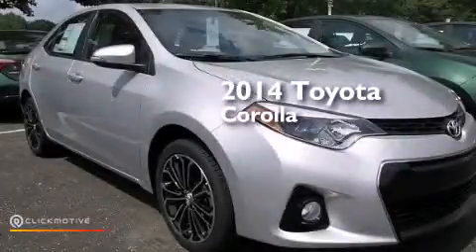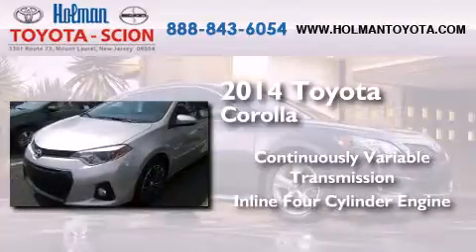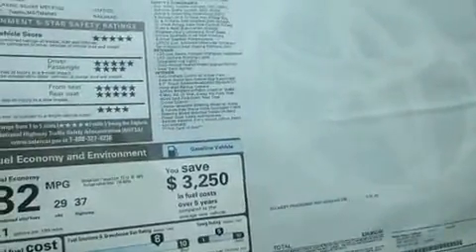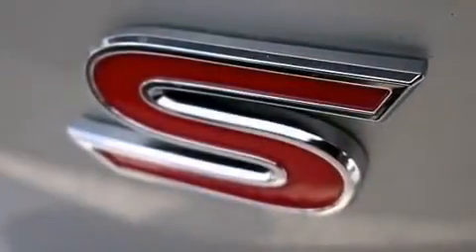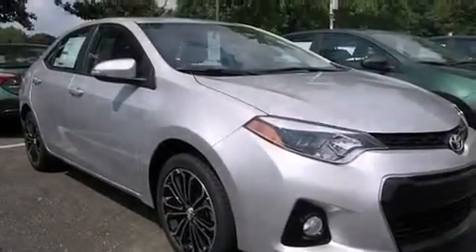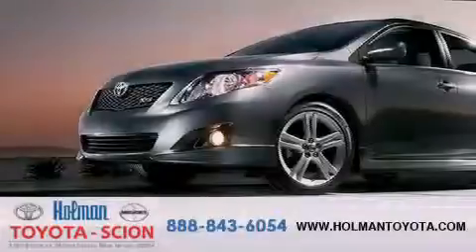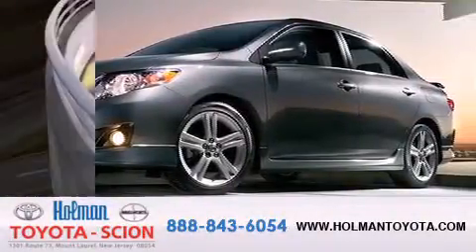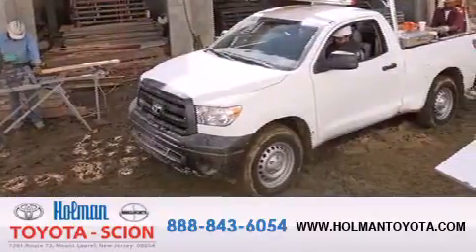2014 Toyota Corolla Mount Laurel NJ 08054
We've been honored to serve the Mount Laurel NJ area , we promise that your experience at our dealership will exceed your expectations ! Year : 2014 Make : Toyota Model : Corolla Engine : Regular Unleaded I-4 1.8 L/110 Trans . : Variable Exterior : Classic Silver Metallic Miles : 6 Interior : FD22/BLACK Stock : EP162884 Holman Toyota 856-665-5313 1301 Route 73 N Mount Laurel , NJ 08054